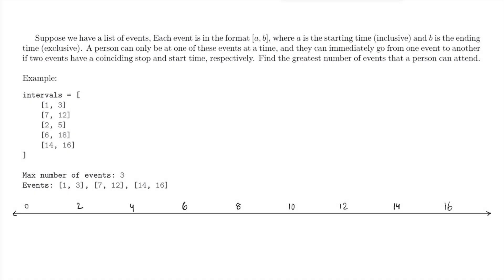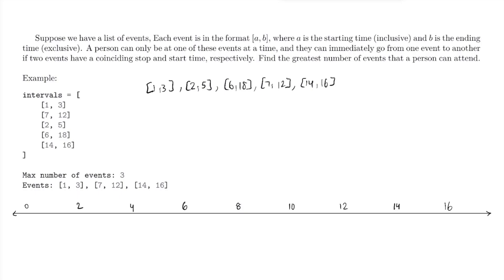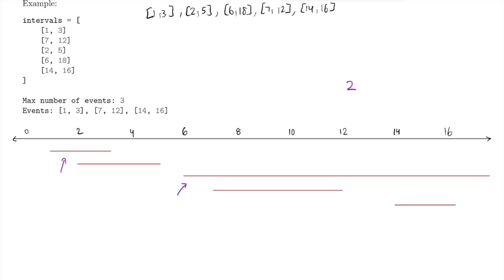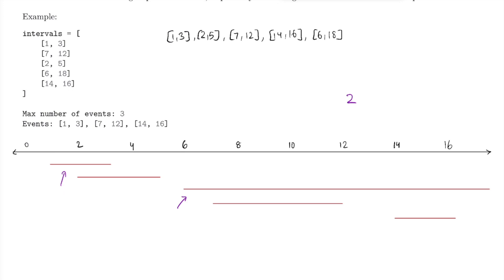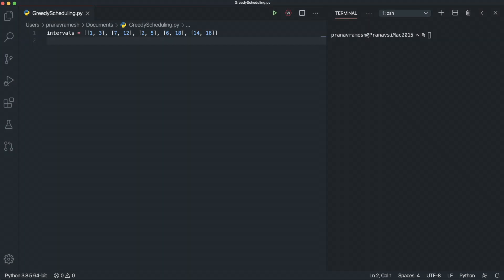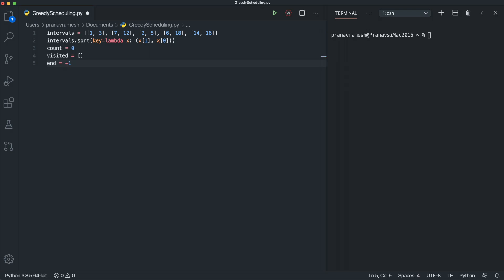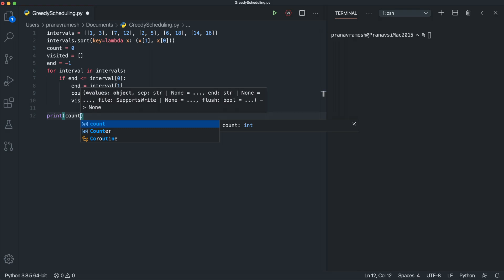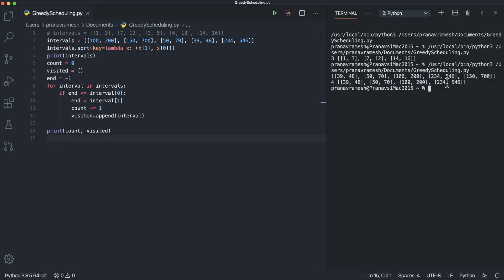Greedy Interval Scheduling in Python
This video shows you how to solve the interval scheduling problem using a greedy approach in Python 3.

0:00 Explaining the algorithm
4:43 Implementing the algorithm
7:05 Testing out the program